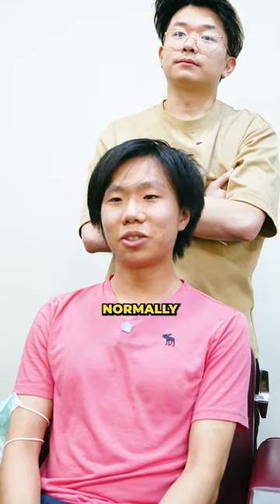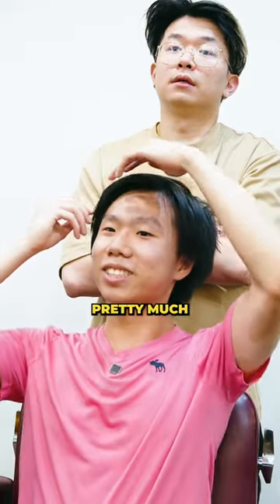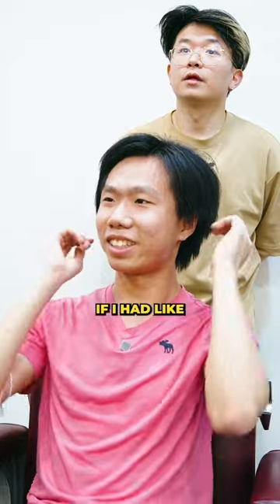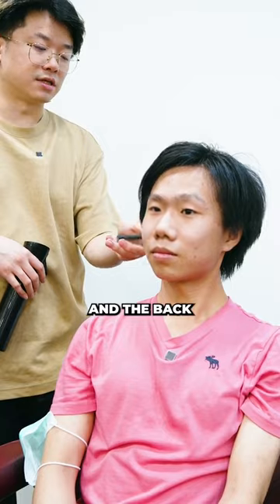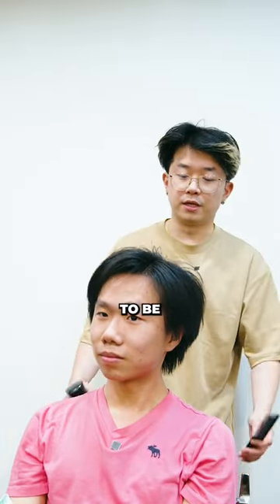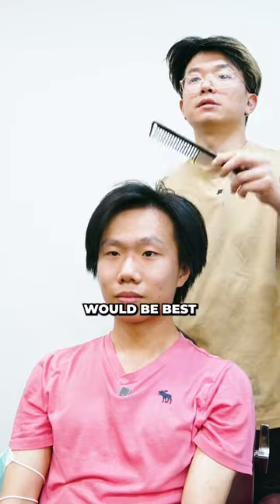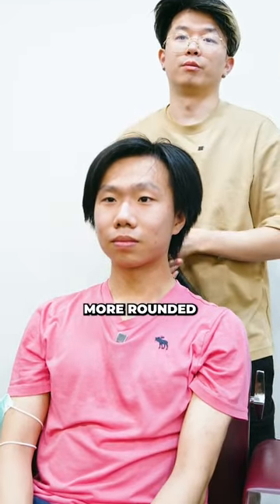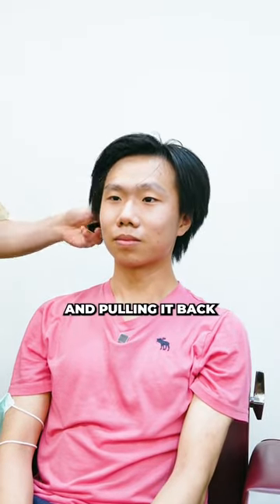He wanted to stick to a longer hairstyle!